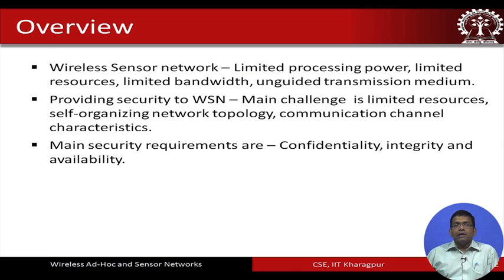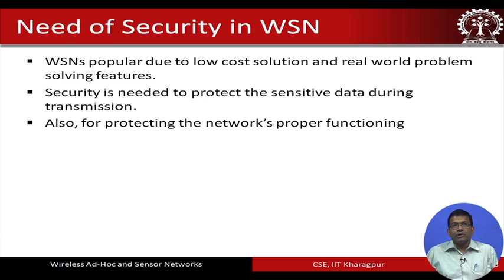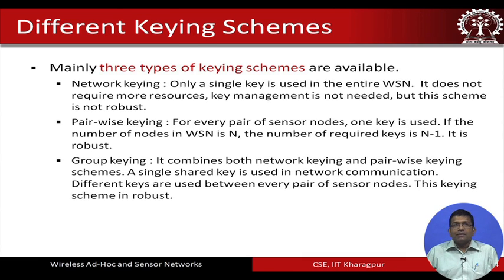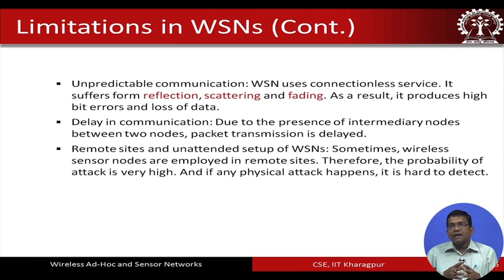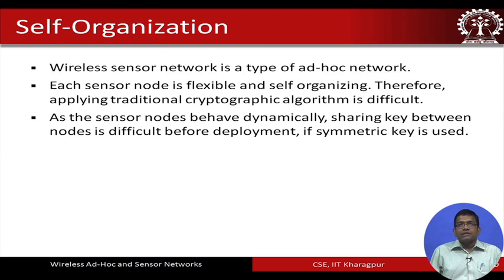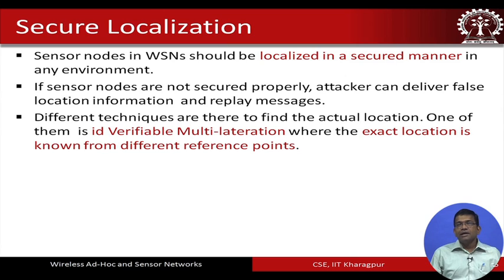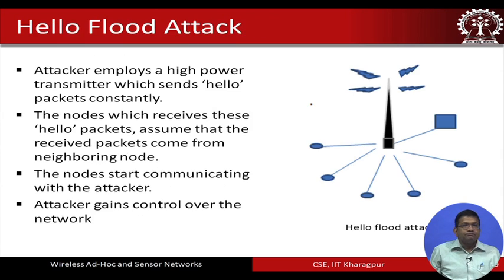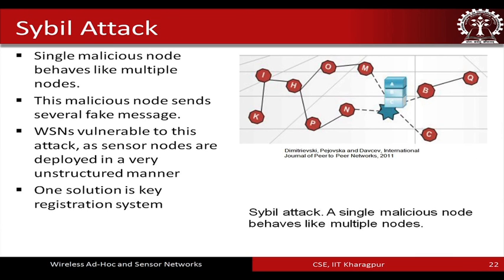Security of Wireless Sensor Networks- Part- I